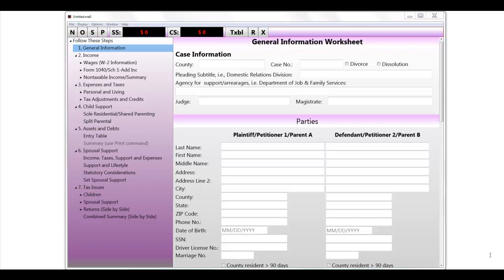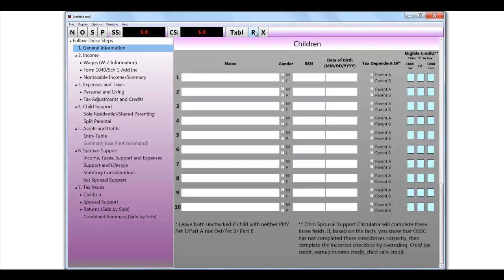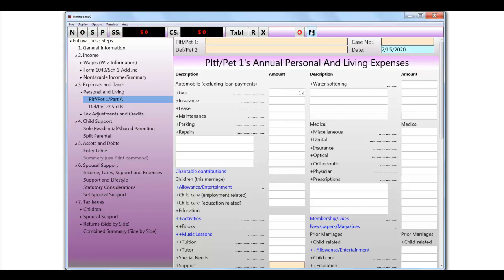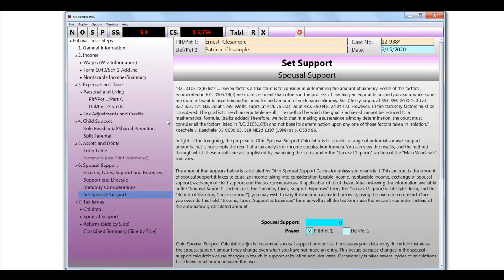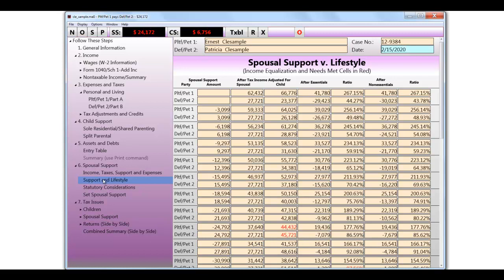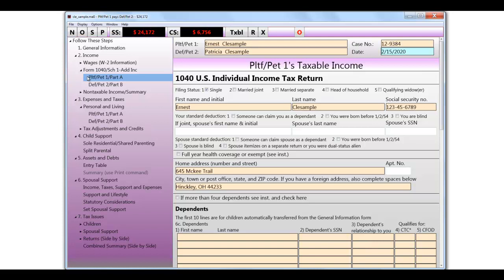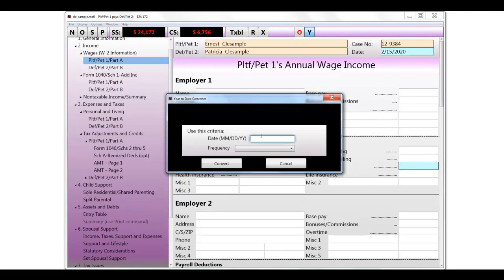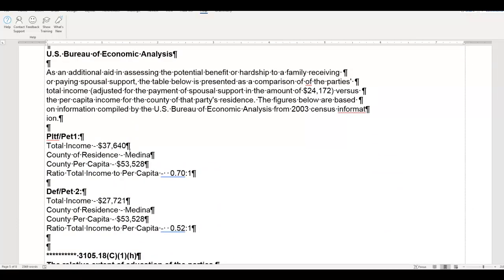Ohio Spousal Support Calculator—Update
This video reviews what's new in the latest version of OSSC.

It also covers program features that were left out of prior related videos: the client worksheet, dependents, the Living Expense monthly/yearly button, electing to treat spousal support as taxable or nontaxable, overriding, mortgage payments, drag and drop property table, the lifestyle sheet, and more.